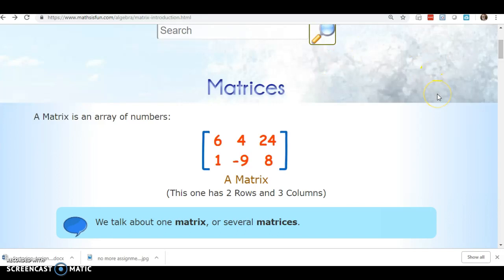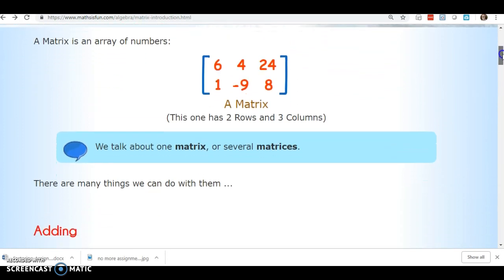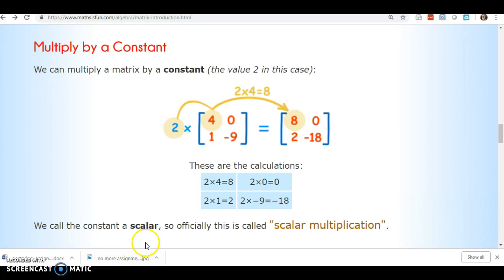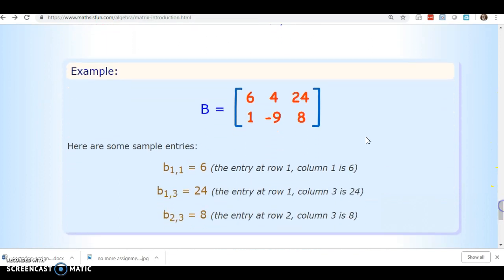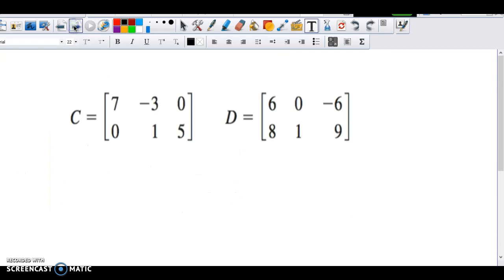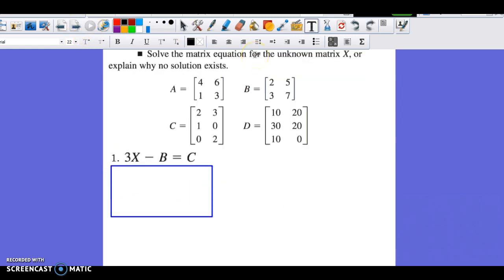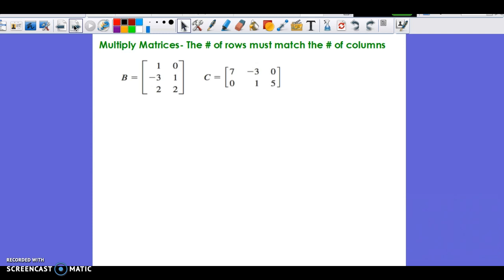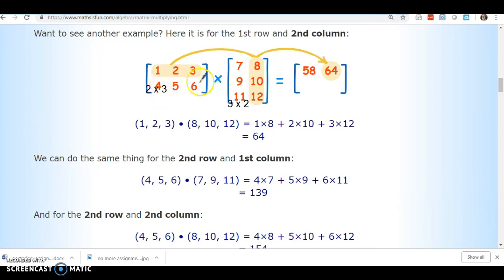Matrices part 1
matrix operations